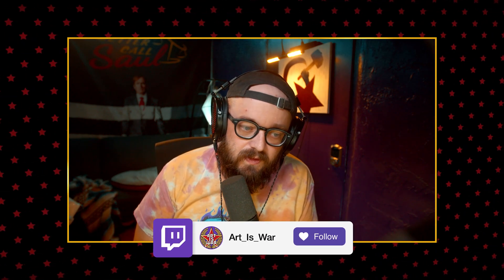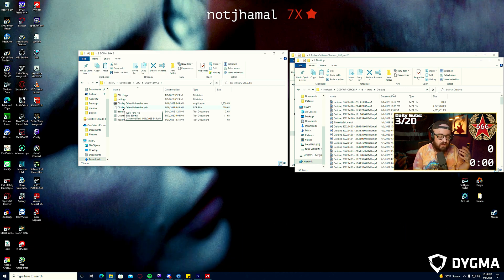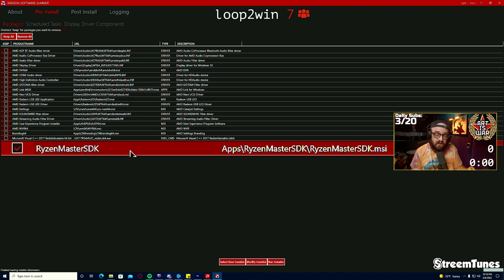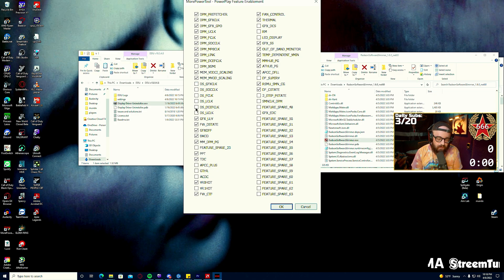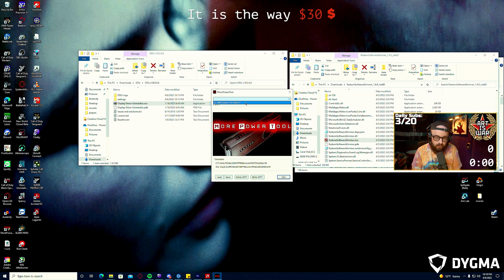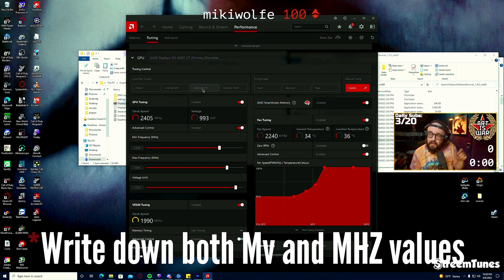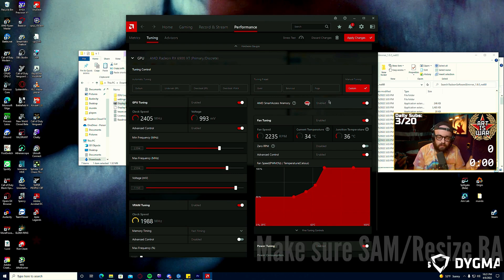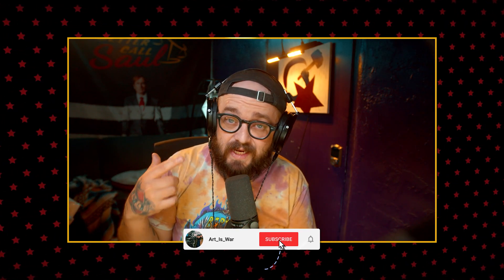WARZONE STUTTERS GONE - Caldera FPS FIX for 6900 XT!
I think I solved stuttering on the 6900 XT in Warzone. A lot of steps I'm not sure are necessary but these things gave me the best, smoothest performance.

Chapters
0:00 - Intro
1:00 - Software List
1:20 - DDU
1:50 - Radeon Software Slimmer
3:06 - GPU-Z
3:37 - MorePowerTools
5:33 - MSI Afterburner
6:02 - AMD Adrenalin Settings
8:29 - adv_options settings and outro

You’re also donating to charity when you stream StreemTunes music on Spotify, Apple,
or Amazon Music.

► Support Art and the raddest keyboard on the web, buy a Dygma

Every click, comment, and share helps me keep creating.